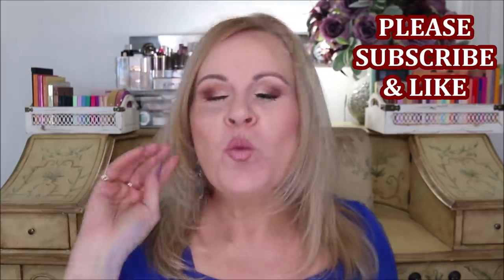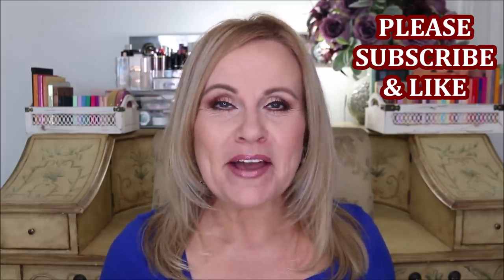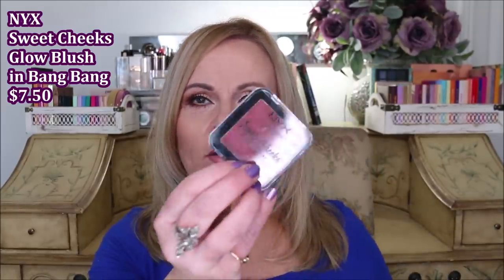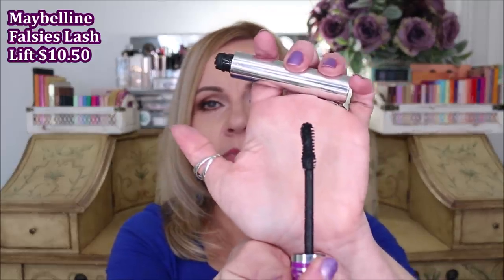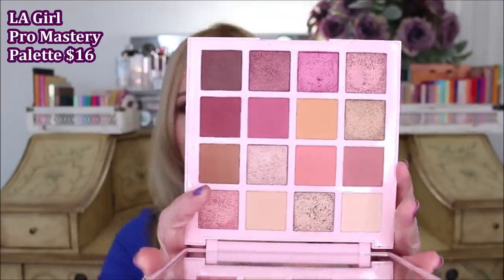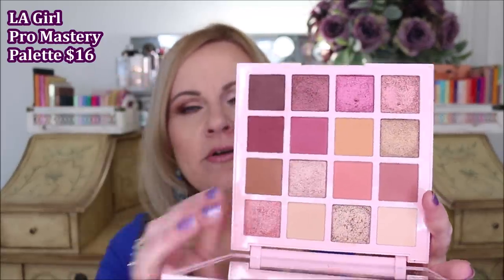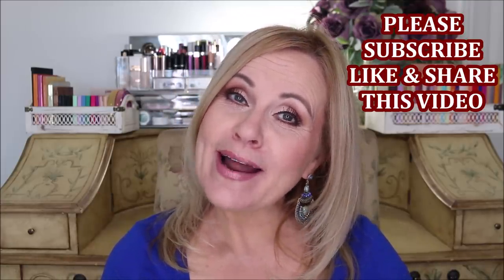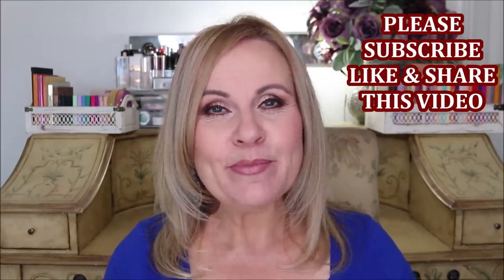NEW DRUGSTORE MAKEUP WOW! LA GIRL EYESHADOW PALETTES | Mature Skin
Drugstore makeup brands like Maybelline, L'Oreal & LA Girl Cosmetics are releasing new makeup like crazy! And I get super excited when I can bring you affordable makeup that performs like luxury makeup! This is new tested drugstore makeup & I'm in love with some new palettes that I'm in LOVE with! Have you gotten any new makeup lately that you think I need to know about? Enjoy the "What's new at the Drugstore" video.  Luv ya bunches!

*Products Mentioned:
NYX Sweet Cheeks Glow Blush in Bang Bang
L'Oreal Age Perfect Serum Foundation in Rose Ivory
L'Oreal Age Perfect Radiant Concealer in Ivory
L'Oreal Age Perfect Creamy Powder Foundation in Ivory
L'Oreal Age Perfect Radiant Satin Blush in Rosewood
Physicians Formula Natural Defense Total Coverage Concealer in light
Maybelline Falsies Lash Lift Mascara
Maybelline Nudes of New York Palette
LA Girl Pro Artistry Palette
LA Girl Pro Mastery Palette

*Makeup Worn:
Soap & Glory Kick A$$ Foundation in
Revolution Pro Ultimate Coverage Creaseless Concealer in C6
Ccolor Cosmetic Savannah Palette
Ardell Eyeliner in Brown
Rimmel Liner in Nude
Rimmel Lip Liner in Mauve Shimmer
Maybelline Lipstick in Rosy Risk

About Me:
I'm 51 years old. I have dry skin. Skin concerns are age spots, wrinkles under the eyes, lip lines, dry skin, uneven skin tone, shedding from Retin A.  Fair/Light skin neutral cool undertone.